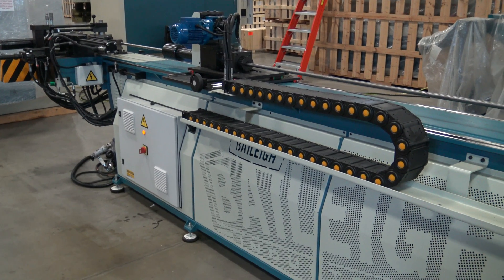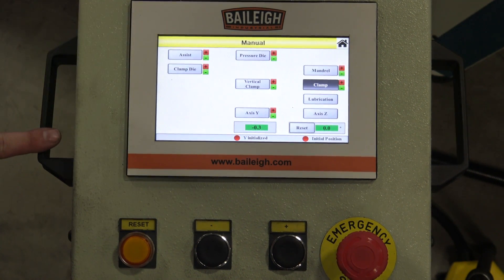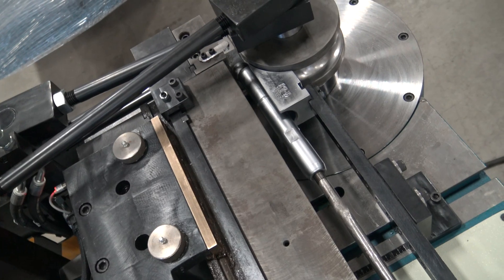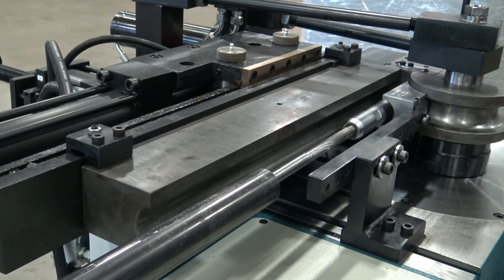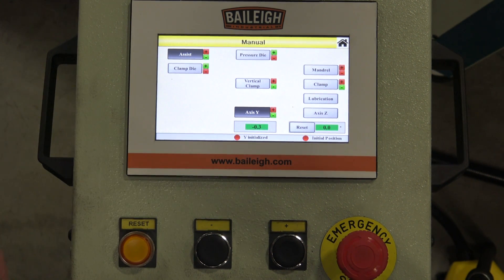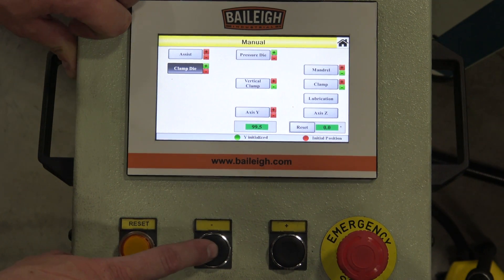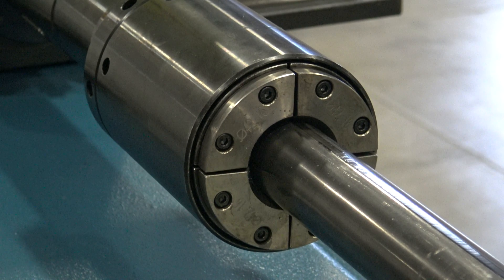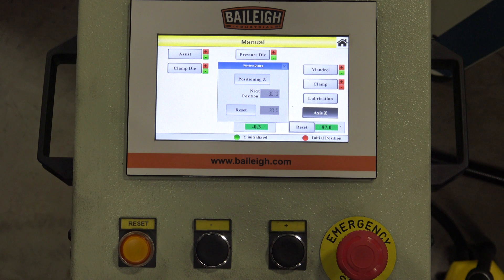Baileigh Industrial MB-60 Mandrel Bender Manual Mode